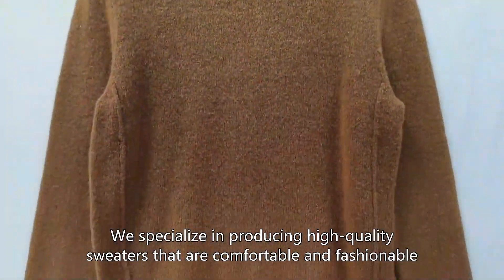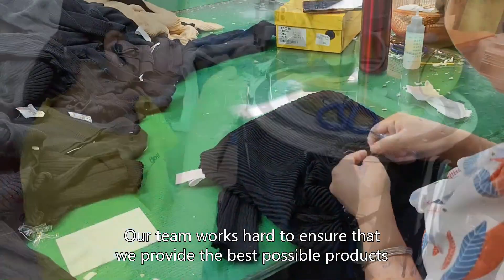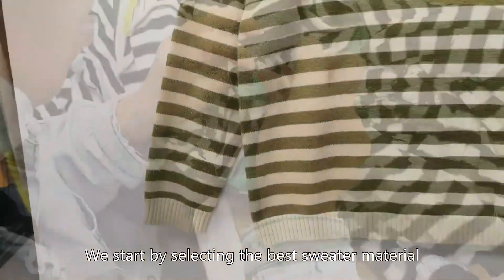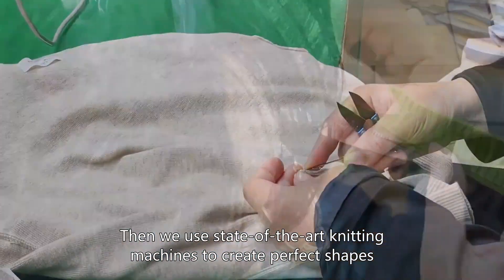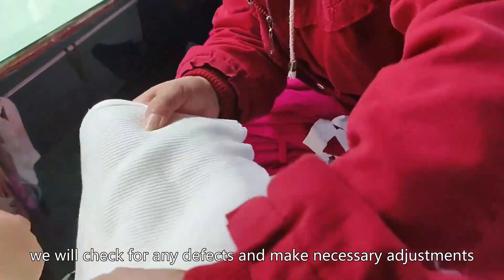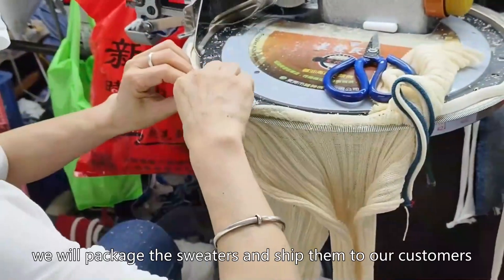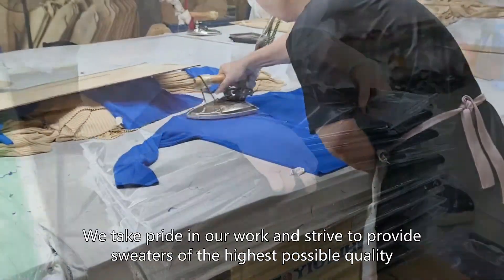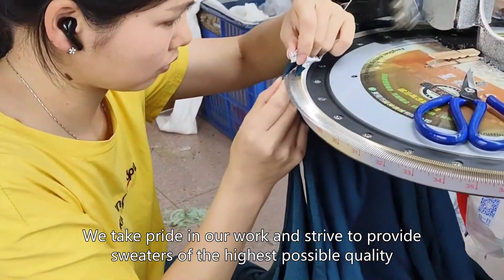round neck acrylic jacquard knitted pullover,round neck jacquard sweater,womens clothing crewneck cu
round neck acrylic jacquard knitted pullover,round neck jacquard sweater,womens clothing crewneck customized
sweater manufacturers canada
men luxury womens clothing crewneck customized clothing
oversized sweater kids
mems blank pullover
sweaters isle design
men pullover hoods
stylish sweater for ladies
dress for kids
cow womens clothing crewneck customized sweater
laklok round neck acrylic jacquard knitted pullover winter women
sleeve slim fit neck pullover sweaters for men
knitted cabel jumper women
alice in chains sueter
chompas-para-hombr
custom oversized womens clothing crewneck customized plain jumpers
women sweaters 2023
knitwear customize
women's knitted jumper
zip cardigan
sueter tejido dama
winter woman sweater
tiriko takimlar
sueter de anime
sweat wear oversize sports pullover women
oxford sweater forr man
pullover hersteller
70% cotton / 30% polyester pullover unisex
citroen jumper manual
greek organizational letter sweater
jacquard christmas sweater
arc logo jacquard sweater blue
mannen chenille trui
kids hoodie pullover sweatshirt
erkek hirkalarwholesale clothing
vestuario mujer algodon verano
knitwear set
floral cardigan
pull rose poudre
checkers sweater vest
private label heavy cotton sweater
thrift sweater
sueter con capucha para mujer
wool top quality sweater fat man
leke tutmaz kazak
mrns sweater
suter de round neck acrylic jacquard knitted pullover nia
chompas impermeabkes
ensemble de nuit 3 pices tricot cardigan pantalon
sueter de punto vintage mujer
sueter mujer cuello alto
dress sweater for men
argyle pullover sweater
turtleneck women
sueter ojo turco
suter personalizados
crewneck sweater
loose knit
stock new
custom made tank tops
kaputze pullover
flag sweater
custom 3d printing sweaters
pullover qualitied high
korean hafe sweaters for men
sweater harajuku
colonel sanders sweater
chompas de lana para varon
teal sweater
winter knit 2pcs sets for women
luxury sweater crew neck
custom logo men's hoodie sweatshirt jumpers
evren
custom knit sweater cheap
leopard knit women cotton long cardigan sweater
sueter para cargar a tu bb
full custom sublimated sweater
sueter de round neck acrylic jacquard knitted pullover mujer tejido a crochet
jacquard crew neck sweater
pullover 400g
sueter tipo cangueo
chompaspara mujer
jacquard sweater motif
chompas blancas olgada skn chulo
girls jumper dress
commercial jumpers
death note anime sweater
fitness mens pullover
erkek hirka kazak
models vtement 2023
adress woman
cuff stripe sweater
custom nitted round neck jacquard sweater sweaters
sueter ralph lauren
winter cardigan women
sueters de animes
sueter blanco
women's nice workout pullover
merino wool jumper women
half zip hoodie pullover men
winter knit polo collar fleece sweater pullover
suter verde menino
baby boy cotton knit summer cardigan sweater
cricket maglione
womens black shape wear jumper
custom men pullover used
tejer sueter sencillo
70% cotton / 30% polyester unisex pullover
woman shark zip up sweaters
smart casual women clothes
jumper baby catellove
chompa a para dama
men chenille sweater
polyester sweaters
hooded loose red long sleeve christmas sweater
rose sweater
fall winter hodie casual patchwork hood pullover
short style ladies round neck sweater
custom women clothing
custom tapestry short tapestry sweater men
ralph lauren teddy bear polo sweaters
nirvana jumpers printed
high neck colorful sweater for women
bear jumper women polo
sueter cuello alto mujer
robes en tricot
custom logo cropped sweater
baselayer
wholesale luxury round neck jacquard sweater solid women sweater
male sweaters
apricot v neck pullover sweater
luxury mens sweater
gilet tricot gris
indian sweaters
custom goldman sweaters
branded pullover nike
womens clothing jumpers
sweater brown stripe
men cashmere sweater
pullover weiss winter damen
womens sweater bear
knit sweate men
chompa cuero
vestidos largos de mujer casual
100% cashmere men sweater
oem knit sweater coat long
luis vuiton men sweater
crop round neck jacquard sweater pullover
kadin triko kazak modelleri
custom short   sweater
wcardigan sweater women wool